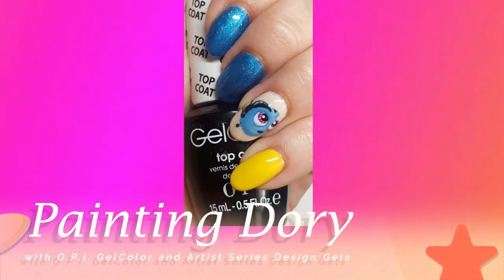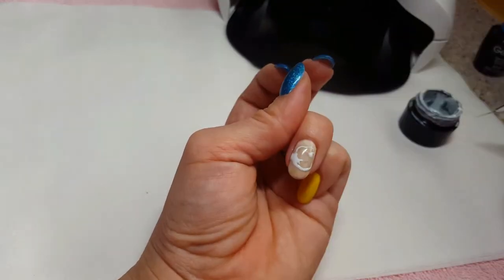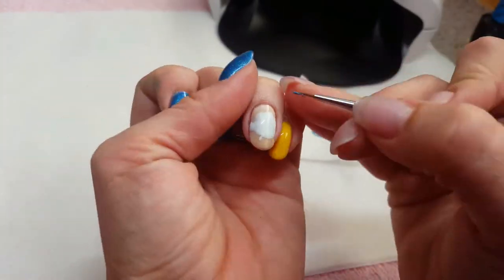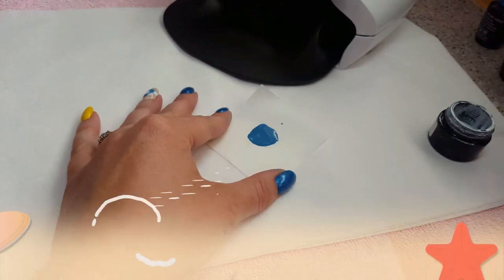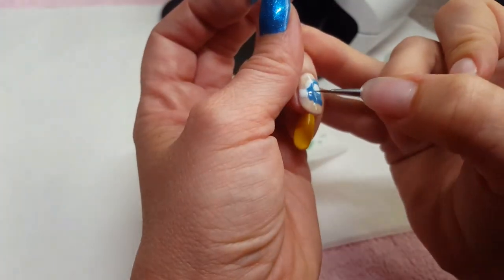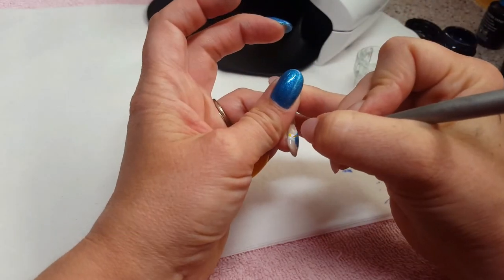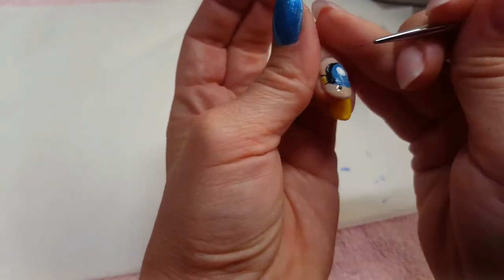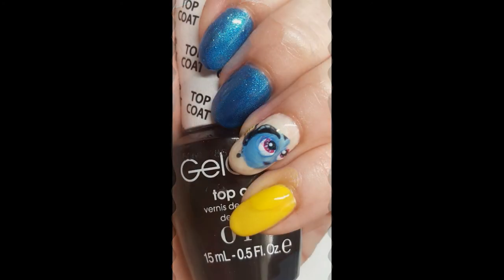Painting Dory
A video of how I handpainted baby Dory using OPI GelColor and Artist Series Design Gels.
chelseas_nails